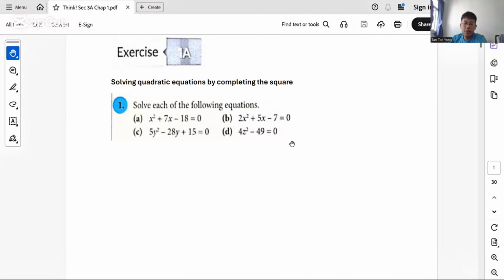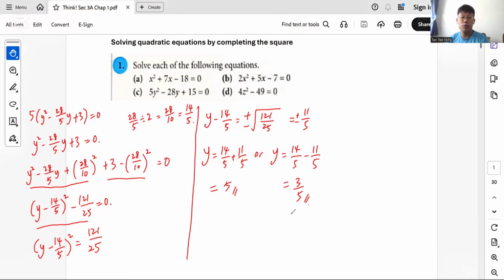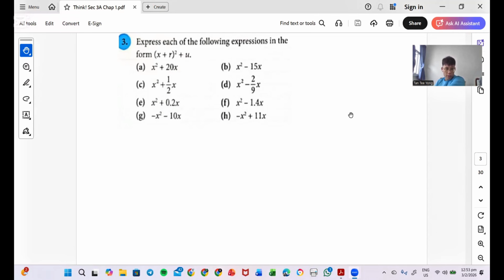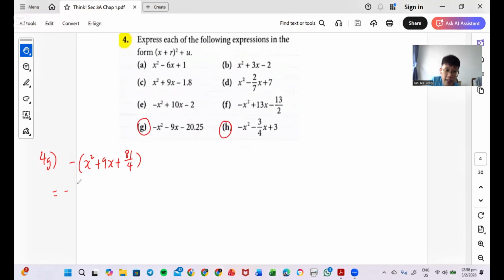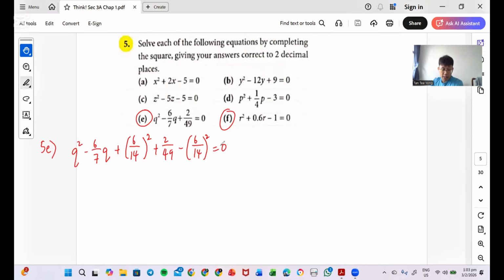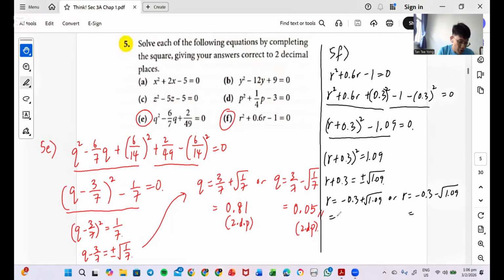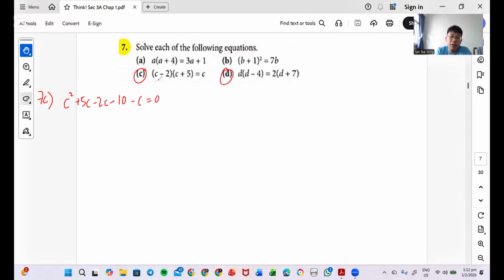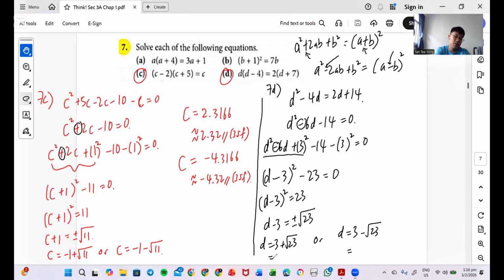Emath Ex 1A Solving quadratic equations by completing the square (Q1, 2, 3, 4, 5, 6, 7)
Q1c 0:42
Q1d 4:09
Q2g 5:10
Q2h 6:05
Q3f 7:39
Q3h 8:46
Q4g 10:36
Q4h 12:21
Q5e 14:03
Q5f 16:40
Q6 18:32
Q7c 21:33
Q7d 23:38